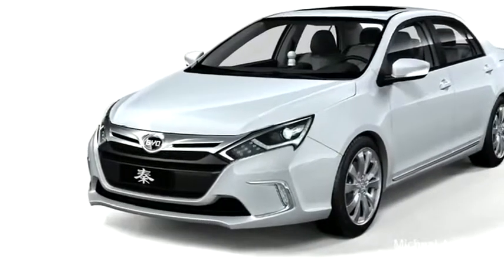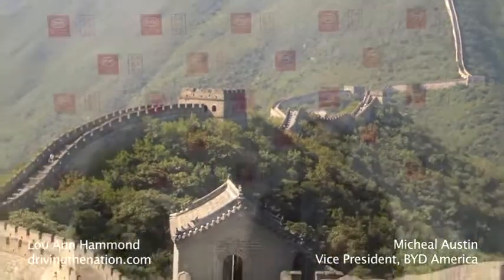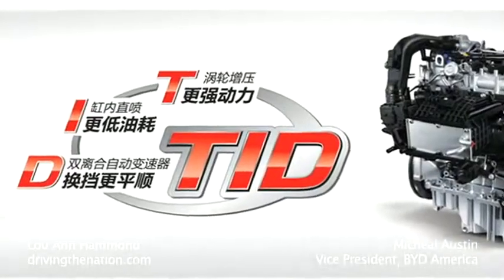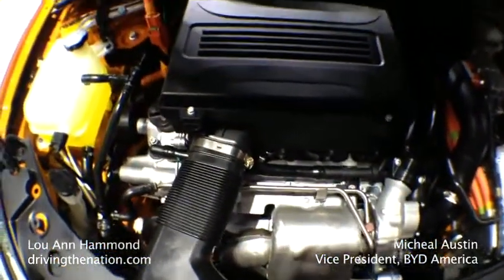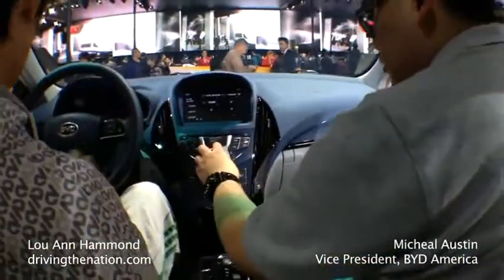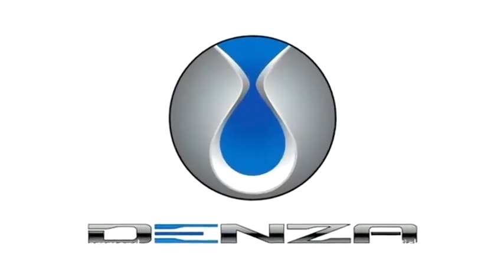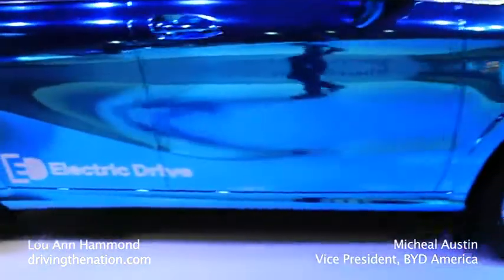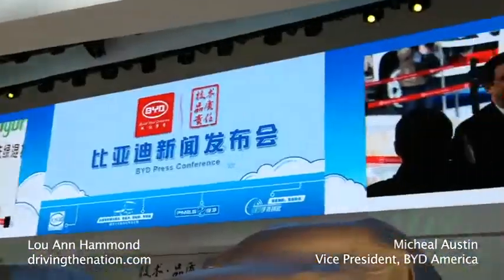BYD's Vice President, Micheal Austin about BYD Chinese products in America at the Shanghai Auto Show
Lou Ann Hammond, CEO, Driving the Nation talks to BYD's Vice President, Micheal Austin.

Shanghai, China - Micheal Austin, BYD's Vice President, BYD of America, talked to Lou Ann Hammond, CEO, about BYD products in America, and the Qin (pronounced Ching) that will come to the United States in a couple years.

The Qin is named in honor of the Qin (or Ching) dynasty. Austin explains a brief history of how the Qin dynasty was created and why the first car that BYD/the Chinese are bringing to the United States is named the Qin.

The Qin is a plug-in hybrid and BYD claims that the Qin will have better torque, 440 nM, than any car except maybe a high-end luxury vehicle in the United States.

What is TID?